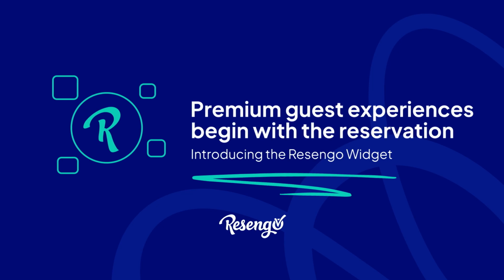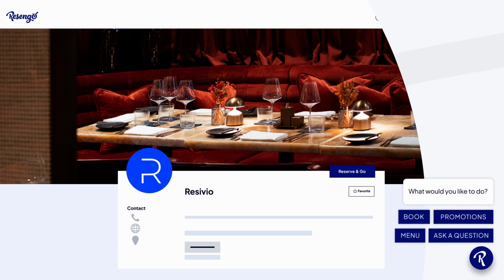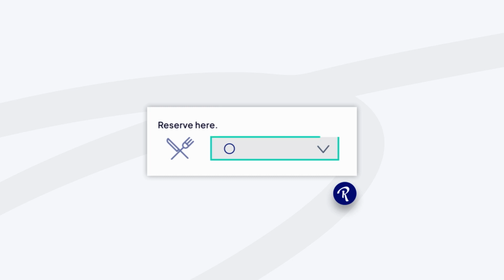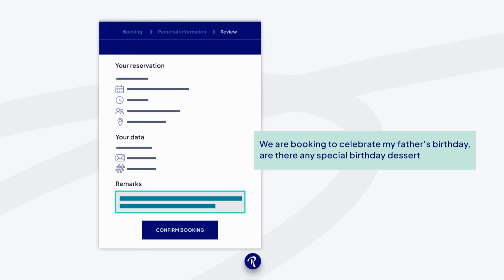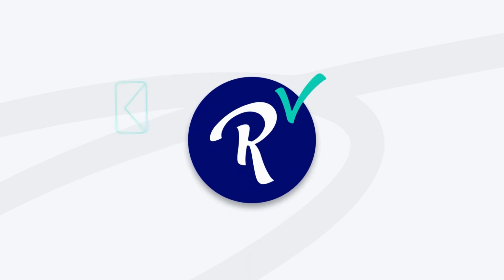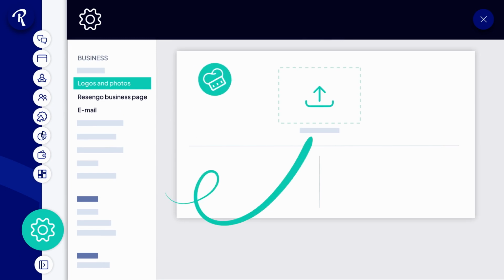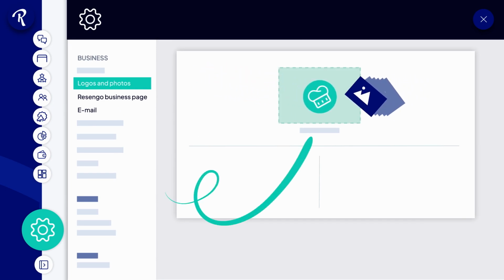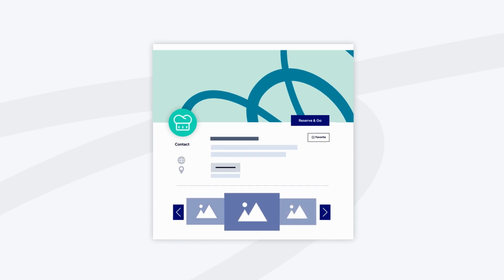Introduction to the Reservation Widget (1/8)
Discover the ease of managing reservations with Resengo! In this instructional video, we'll guide you through the simple steps to add a reservation and show you how to make the most of our reservation widget.

Get ready to streamline your booking process and enhance your customer experience.